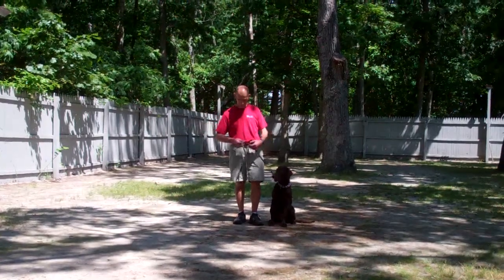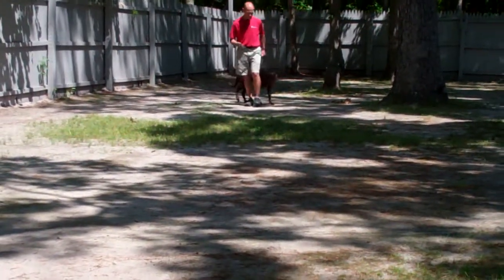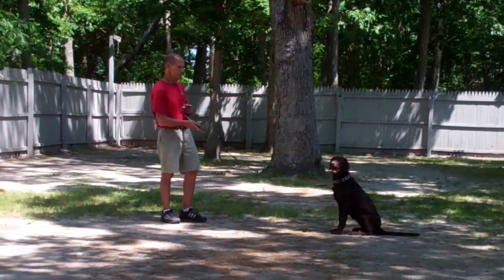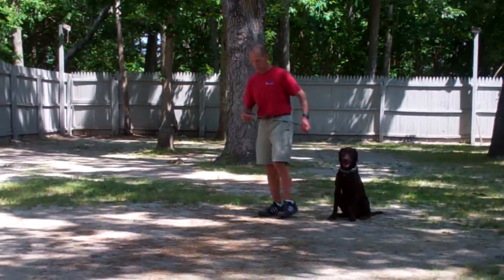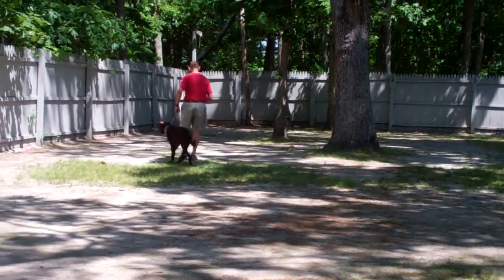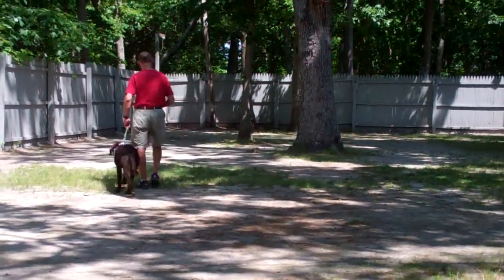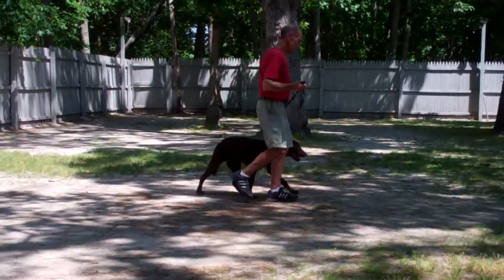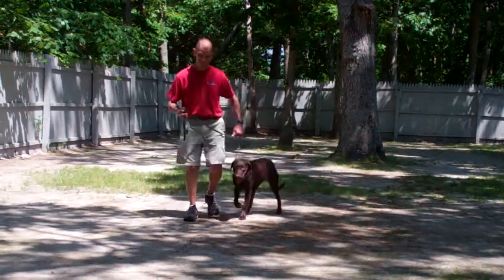Jersey.mp4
Jersey the chocolate lab performs the obedience commands learned here at Williams Dog Training Company